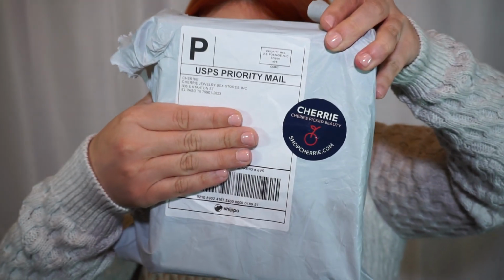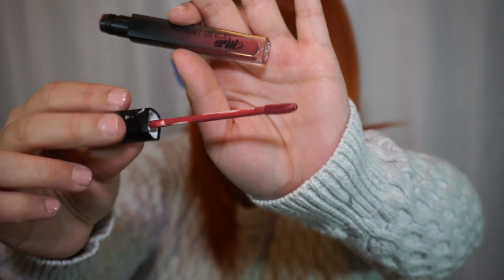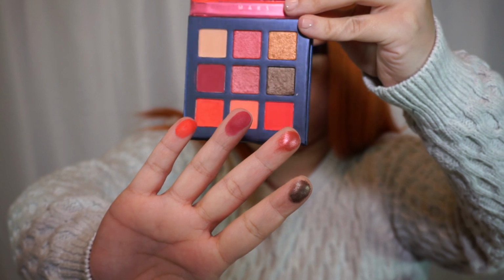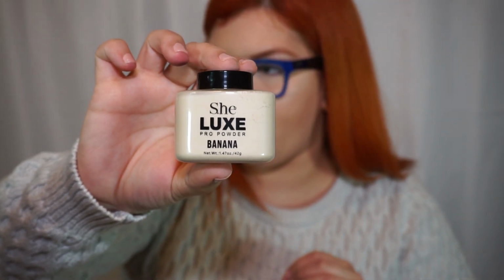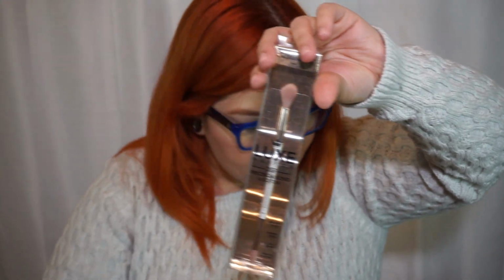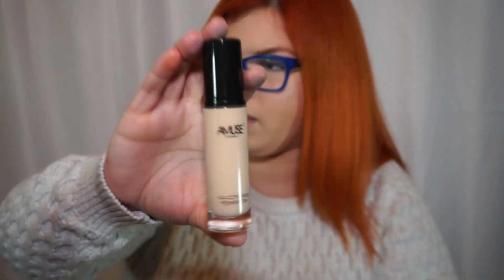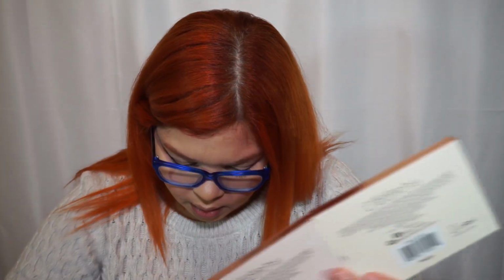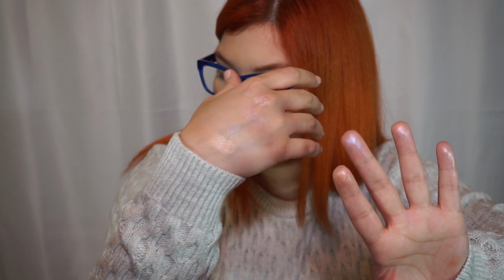Is cheap makeup worth it? Shop Cherrie Haul/Unboxing Part 1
Hola! Come see what I got from the website shopcherrie.com in a attempt to have everything for a full face.

This will be the first of a series of videos that consist of a 2 part, first will be the Haul/Unboxing then it will be me trying to create a full  face and make it not work but look like a million bucks.